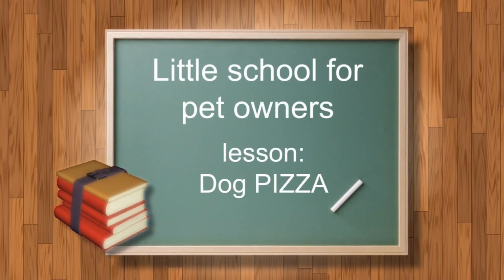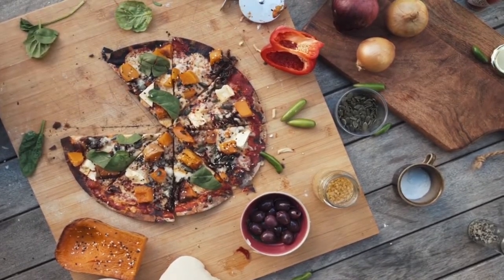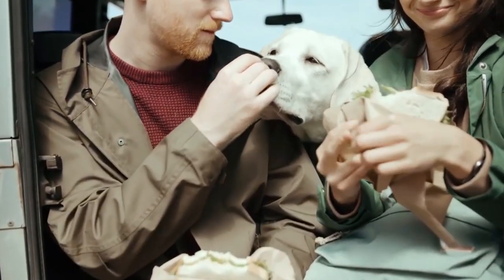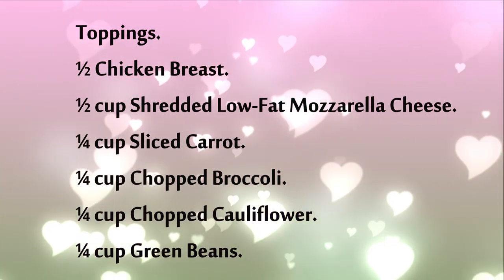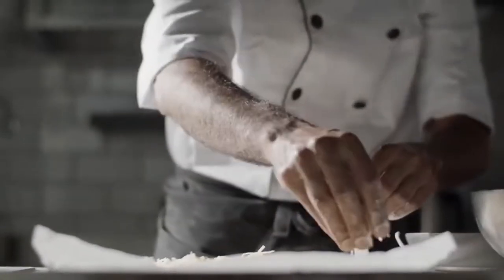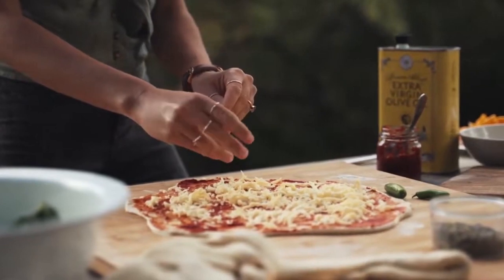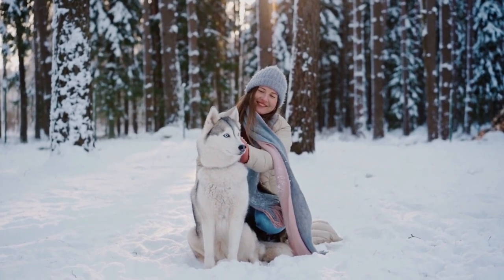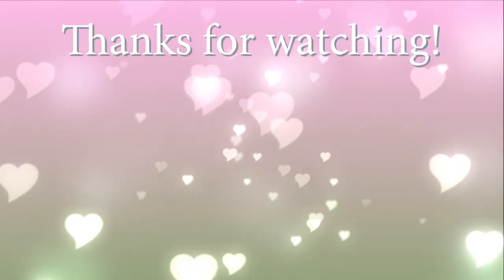Recipe For Healthy Delicious PIZZA For Your Dog!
This channel (@LittleSchoolForPetOwners ) educates people on how to better care for animals and love them even more. We have many years of experience in caring and working with animals and we want to share our knowledge with you.

In this video we are talking about: Recipe For Healthy Delicious PIZZA For Your Dog!

Homemade Dog Pizza
INGREDIENTS.

For Crust.
2 cups Oat Flour.
1 Egg.
1 tablespoon Melted Coconut Oil.
¼ to ½ cup Chicken Stock.

For Sauce.
1 large Sweet Potato chopped and boiled.
1/4 cup Chicken Stock.

For Toppings.
½ Chicken Breast.
½ cup Shredded Low-Fat Mozzarella Cheese.
¼ cup Sliced Carrot.
¼ cup Chopped Broccoli.
¼ cup Chopped Cauliflower.
¼ cup Green Beans.